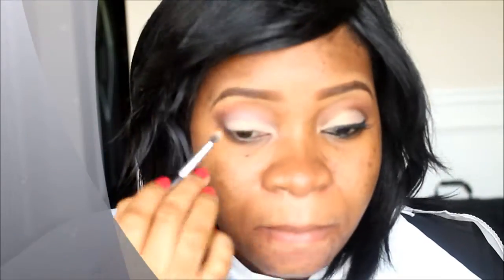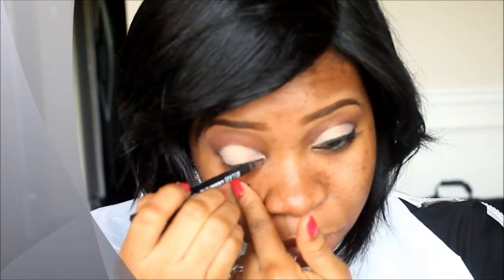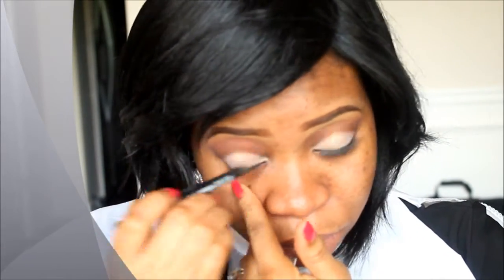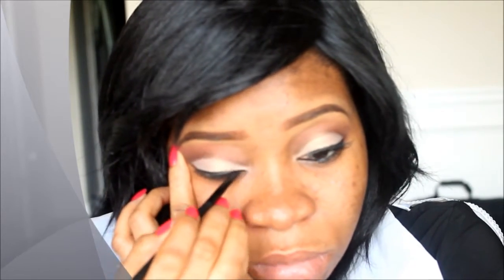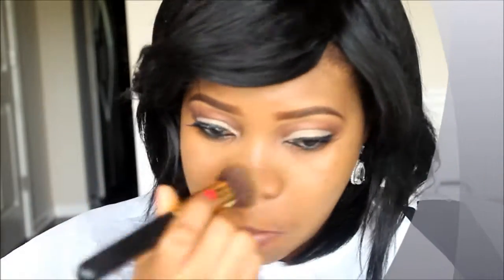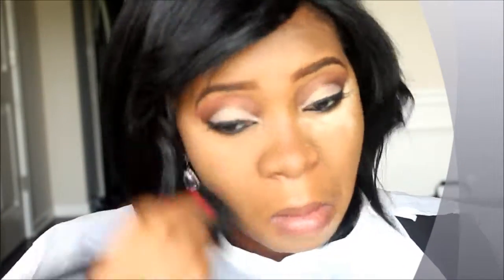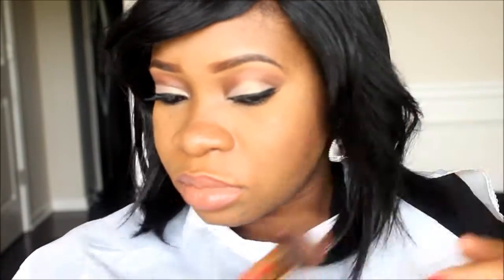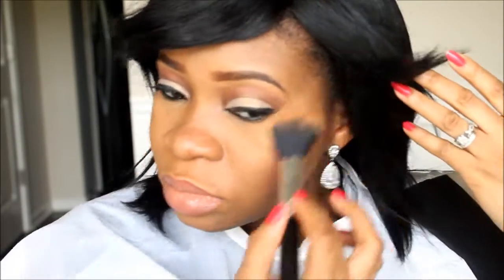HOW TO DO EVERYDAY NUDE LOOK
Every day nude or simple look that you can just get done in minutes...

EYES
Tara Eye Primer
Milani Baked single Eye shadow  - Brown
NYX jumbo pencil - Milk
Tara Trio Eyeshadow - Pink and Nude -Lewii
Milani Liqif' Eye Eyeliner Pencil - Black
Anastasia Beverly Hills gel eyeliner - Jet

FACE:
BM Pro Face Creator - Moisture Tan
Zaron Face definer - Highlighter
Mac mineralised Skin Finish Powder - Dark

LIPS:
NYX lip Pencil - Auburn
Tara Lipstick - Adooshe
Fashion Fair lip gloss

Swan Beauty Academy and Studios in Lagos:
15, Akisemoyin Street
Off Bode Thomas
Surulere, Lagos